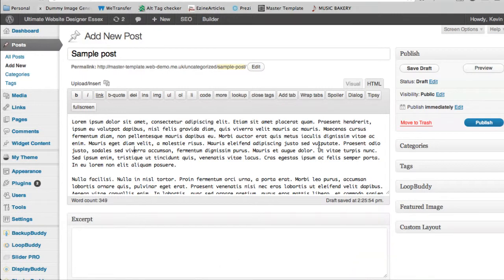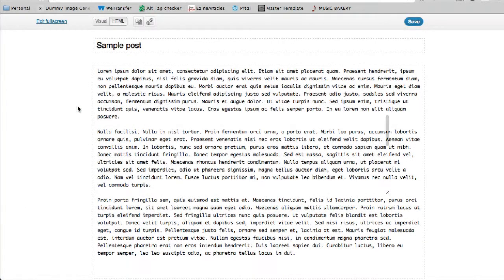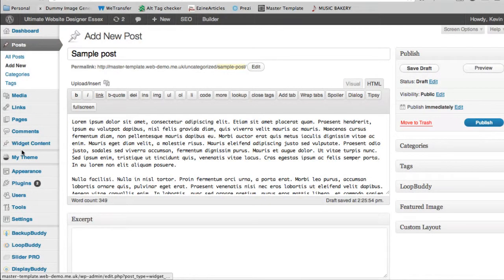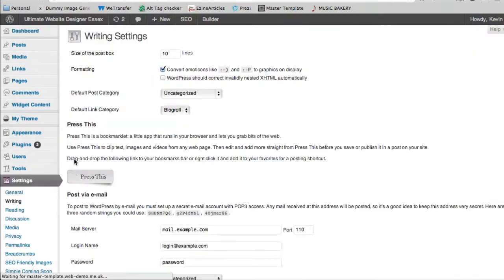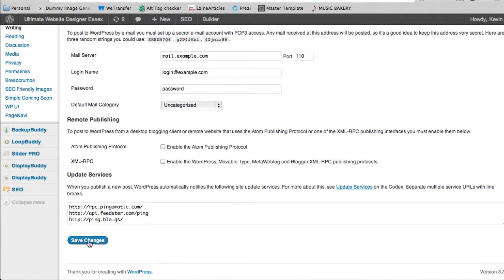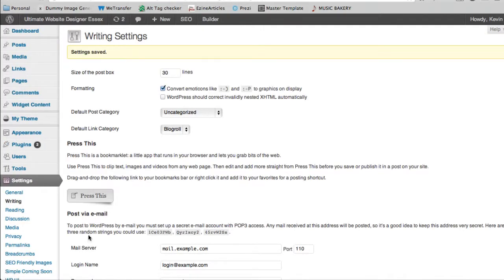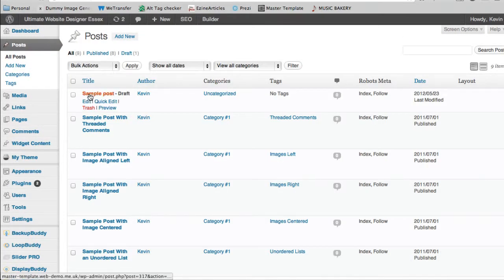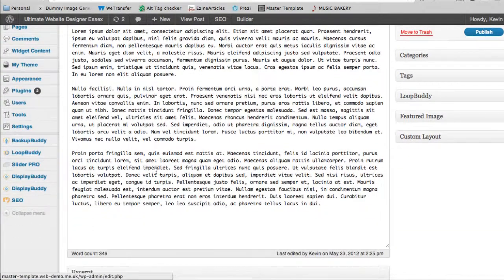Wordpress Website Design Tip - How to change the content area in a blog post or page.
If you ever get frustrated with how much room you have got to create a wordpress blog post or page. This video will show you a few ways to sort it out.